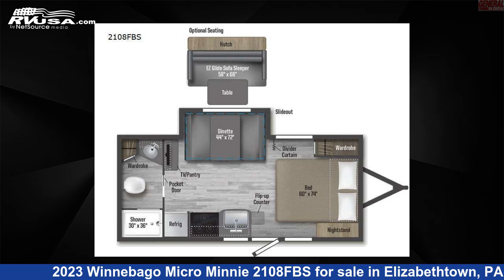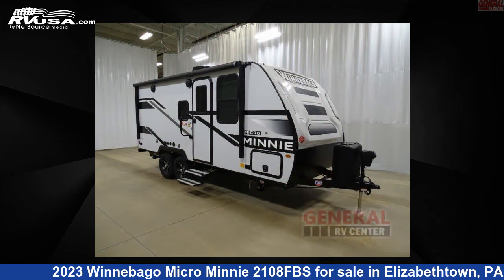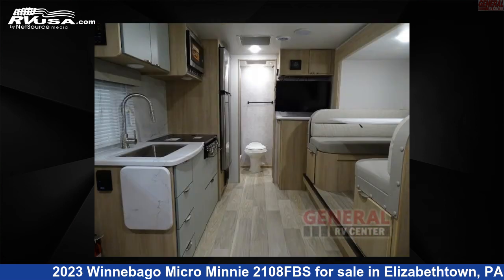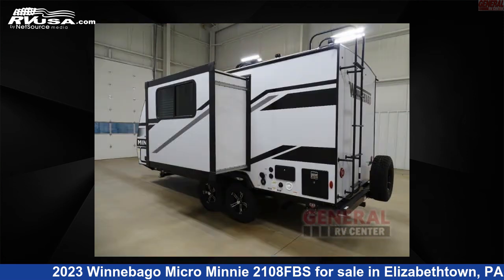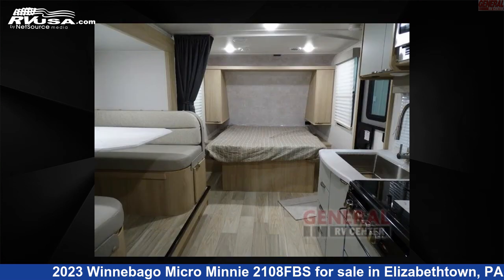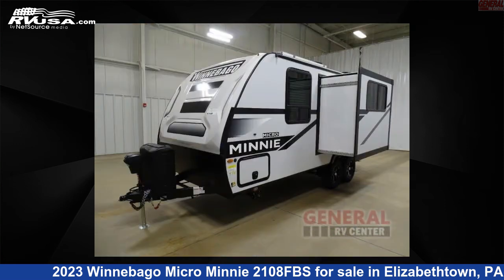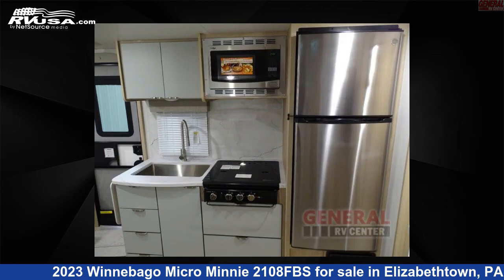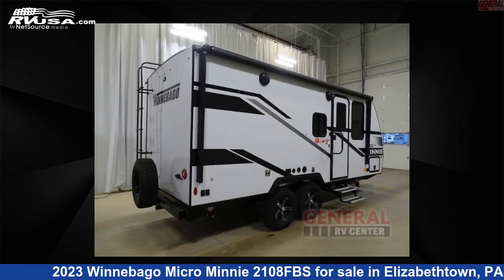Spectacular 2023 Winnebago Micro Minnie Travel Trailer RV For Sale in Elizabethtown, PA | RVUSA.com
This 2023 Winnebago Micro Minnie 2108FBS is a Travel Trailer RV. It is located in Elizabethtown, PA 17022 and is offered for sale by General RV Center. This New Winnebago Is 22' 0" in length and features 1 slideout, sleeps 3, Slideout, and 31 gal fresh water capacity. The floorplan layout of this Travel Trailer features Front Bedroom, Rear Bath.